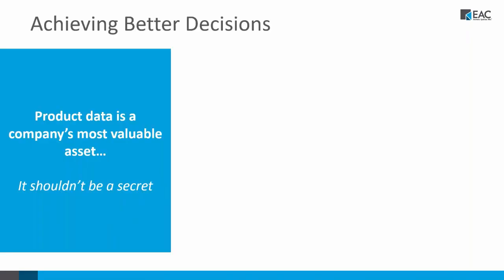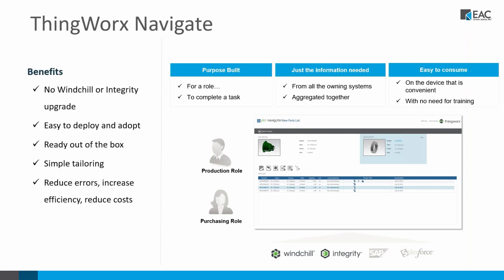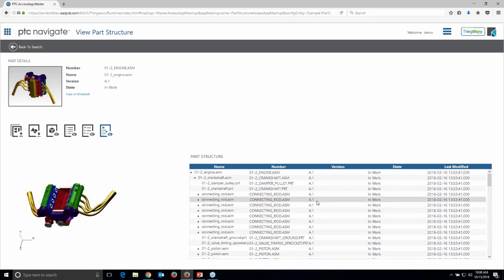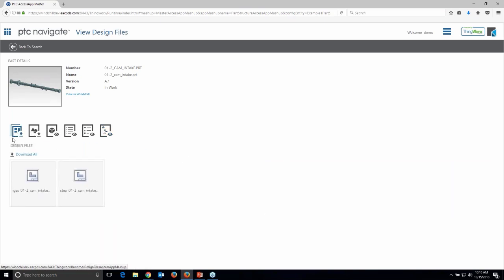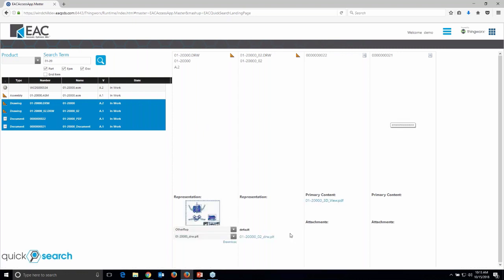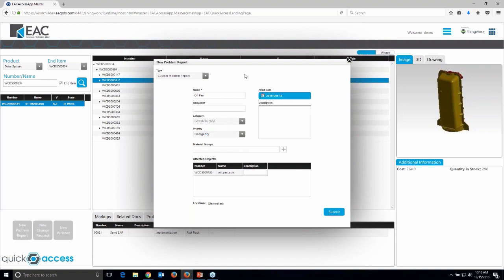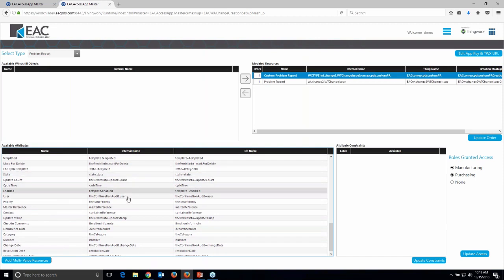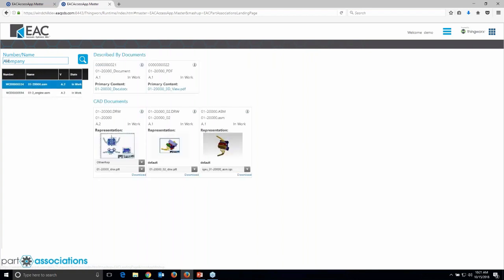ThingWorx Navigate: Get Better Access to your Windchill Data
Now you don't have to manually access your Enterprise Resource Planning (ERP) or your Product Lifecycle Management (PLM) system to find the information you need.

With ThingWorx Navigate you can view PLM (Windchill), ERP, and other enterprise solutions directly from your smartphone, tablet, or desktop computer.

ThingWorx Navigate's simplified interface and configurability will immediately impact how data is consumed in your organization.

ThingWorx Navigate allows your data to be:

Context-driven: apps extend PLM data to include data from ERP, CRM, MES, and other enterprise systems

Secure: data is only served based on security permissions of the user in the system of record

IoT-enabled: when combined with products or equipment, apps can include IoT data

Learn how you can get better access to your Windchill data with ThingWorx Navigate's simple-to-use apps.